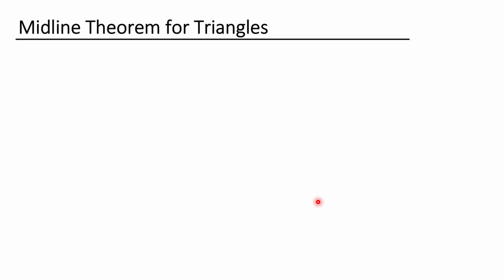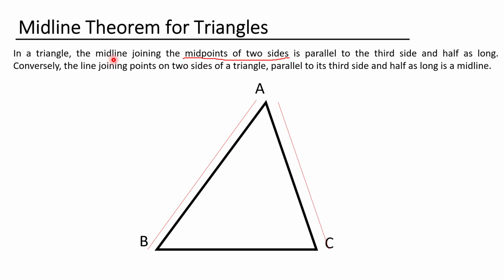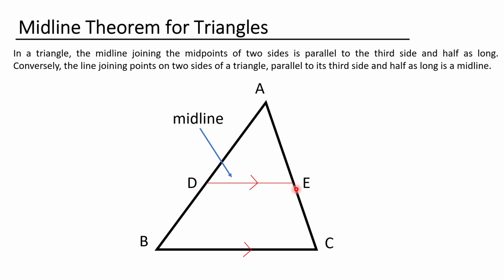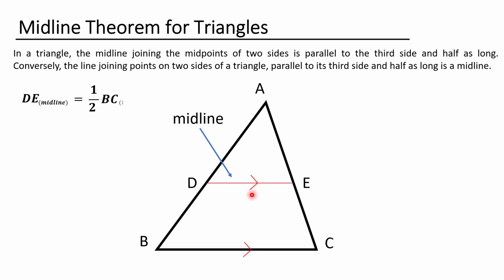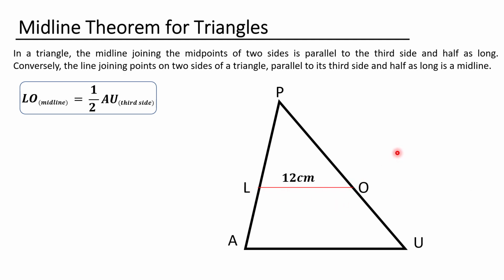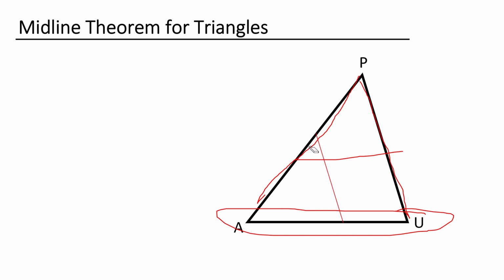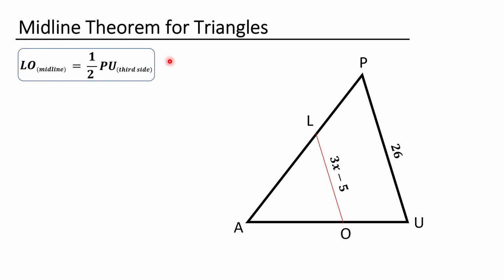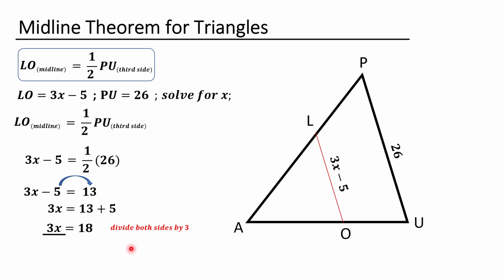MIDLINE THEOREM FOR TRIANGLES